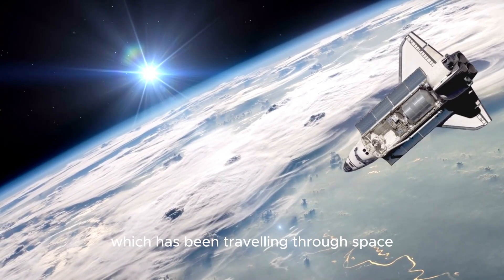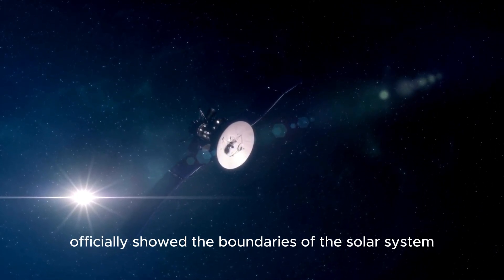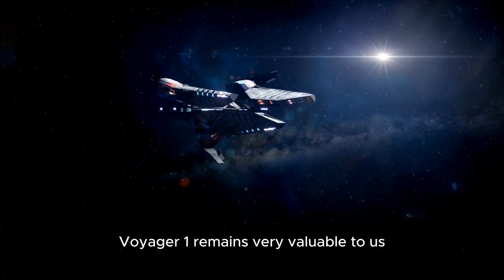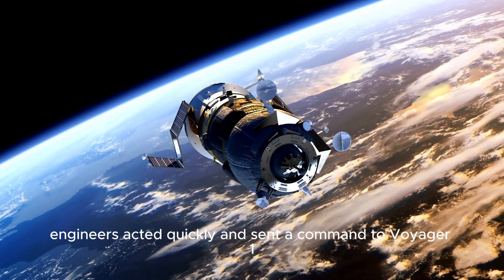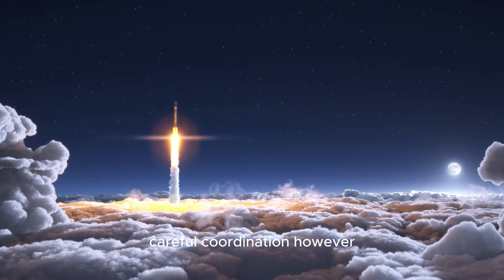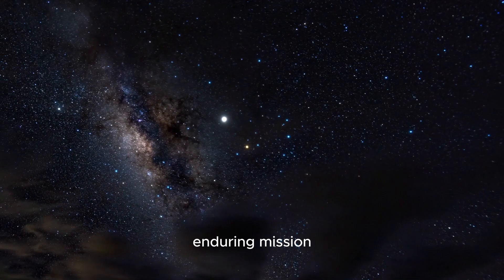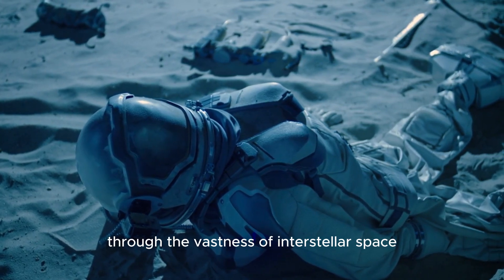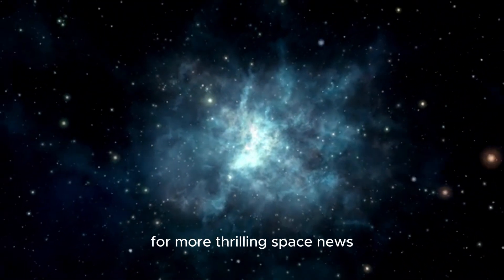"NASA's Voyager 1 Just Detected 300 Massive Objects in Space!!"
🚨BREAKING🚨:Explore the remarkable journey of Voyager 1, NASA's enduring space probe that has ventured into interstellar space, defying expectations and unlocking mysteries of the cosmos.

📚 What You'll Learn:
- 🌟Insights into Radioisotope Thermoelectric Generators
- 🌟Significance of Dust Density Measurements for Future Missions
- 🌟Ensuring Data Transmission Integrity

🔍 Highlights:
- 🛰️ [0:00] Introduction to Voyager 1
- 🌟 [1:25] Crossing the Heliopause in 2012
- 🌌 [3:45] Discoveries of Ancient Plasma from Supernovae
- 🔋 [6:10] Voyager 1's Robust Design and Power Management
- 🌠 [8:30] Measuring Interstellar Dust Density
- 🔧 [11:00] Overcoming Technical Anomalies

💬 Join the Discussion:
- 🌐  Share Your Thoughts on Voyager 1's Role
- 🚀  Discuss Complexities of Managing Spacecraft
- 🌌  Voyager 1's Inspiration for Future Generations